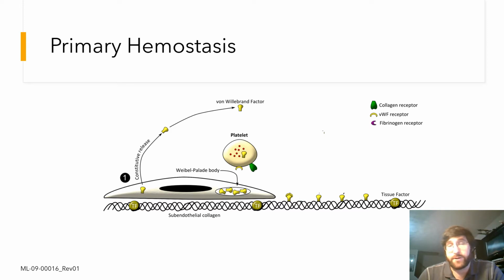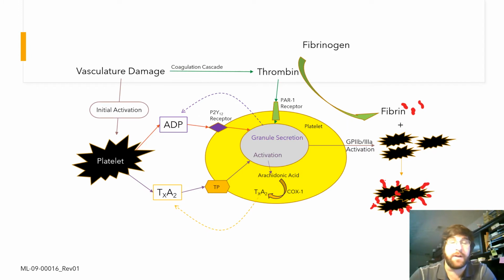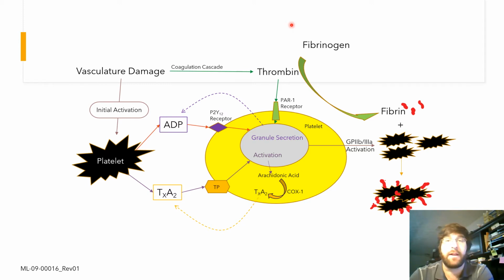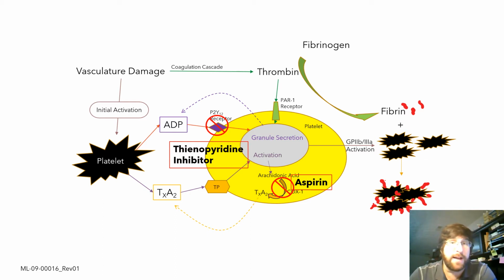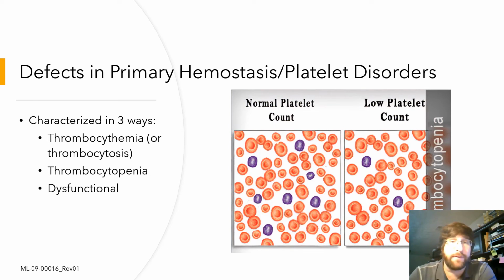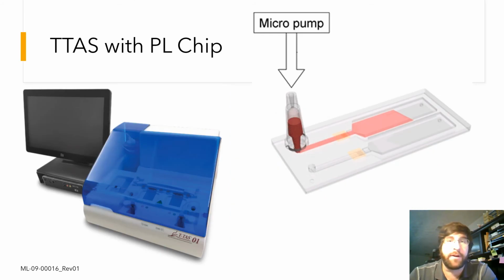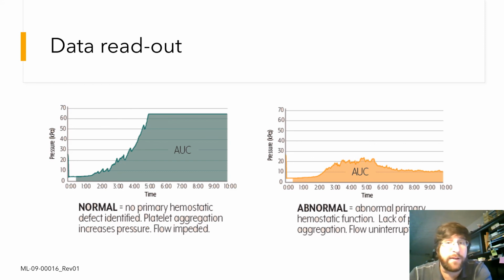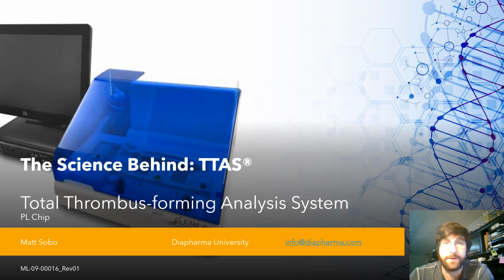The Science Behind T-TAS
Zacros, T-TAS, Diapharma, ML-08-00016Rev01.